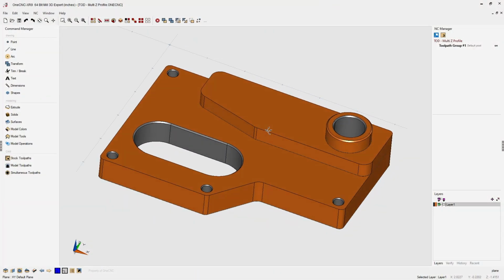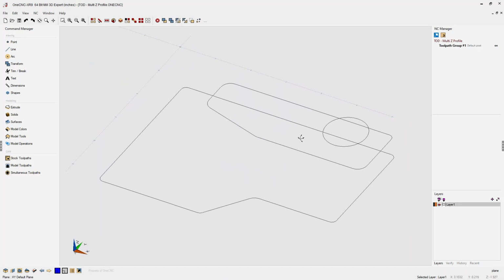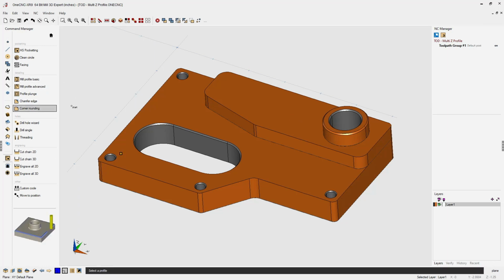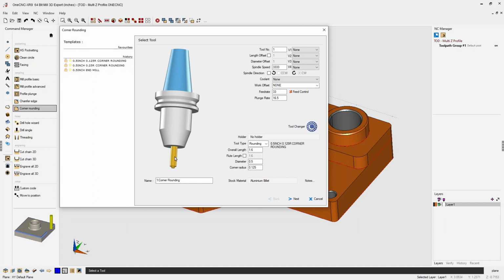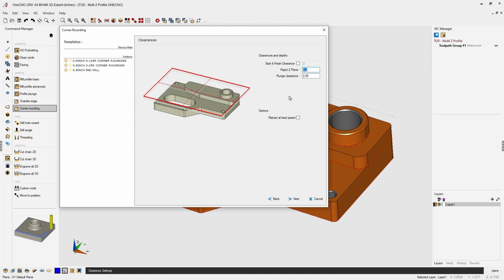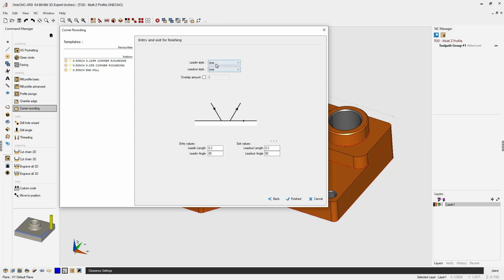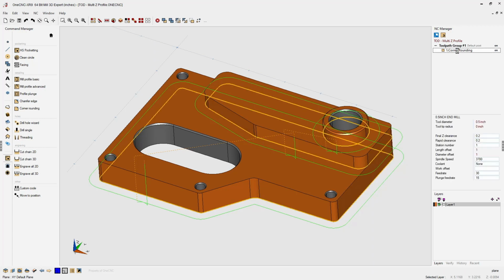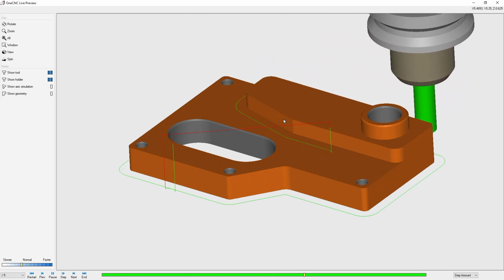OneCNC Multi Level Profile - Tip 301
This video is about OneCNC CAD CAM mult level profile machining with mill. OneCNC CAD CAM does not depend on the internet. Benefits include secure file storage, freedom of usage, no internet connection required and your cad cam workflow will never stop due to internet issues.